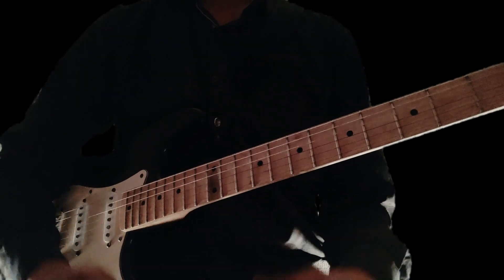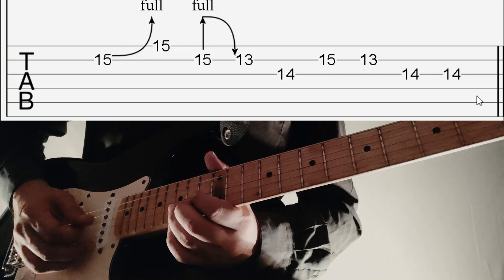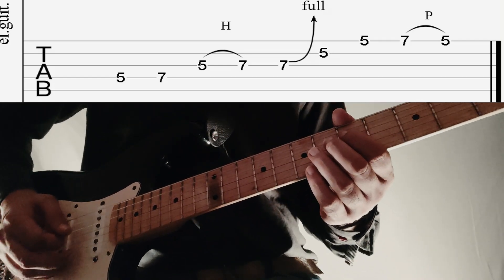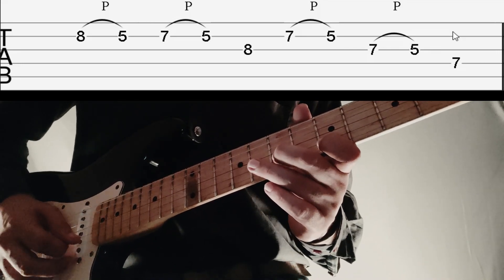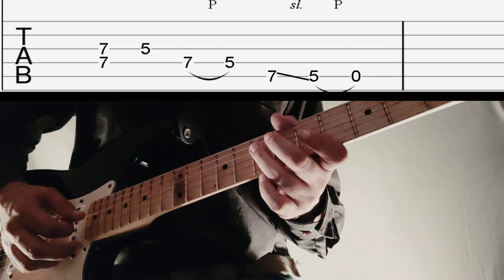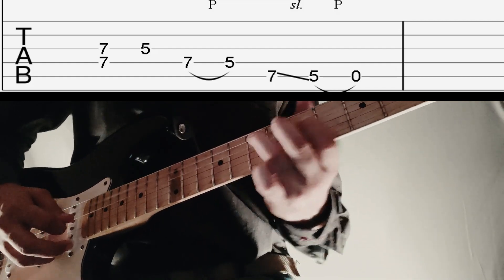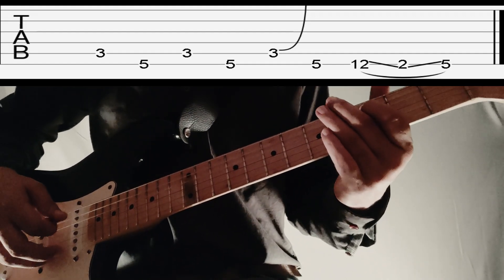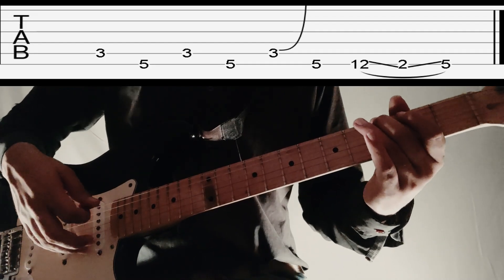BEKHAYALI INTRO GUITAR LESSON